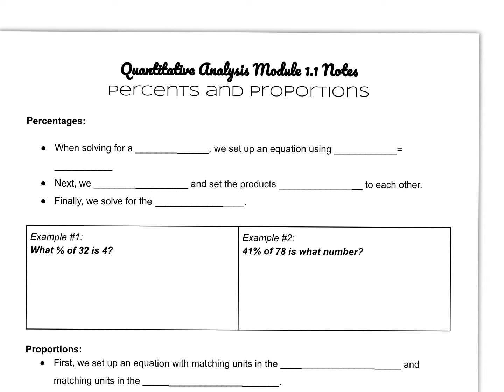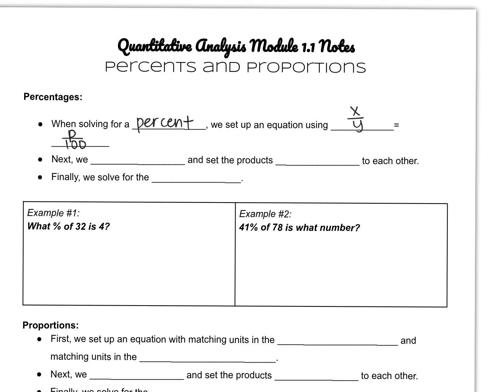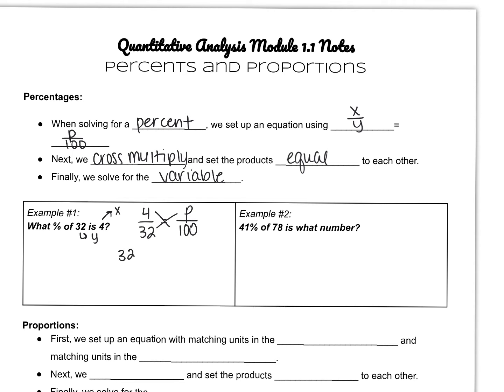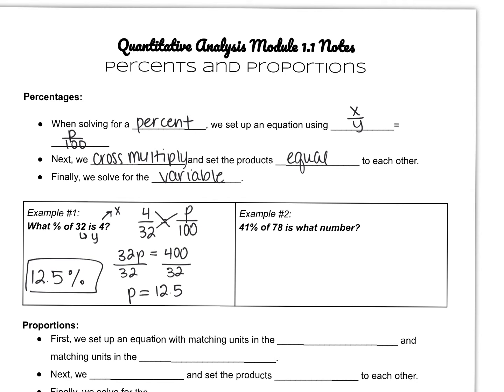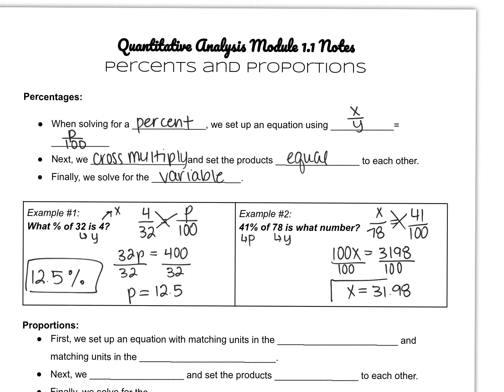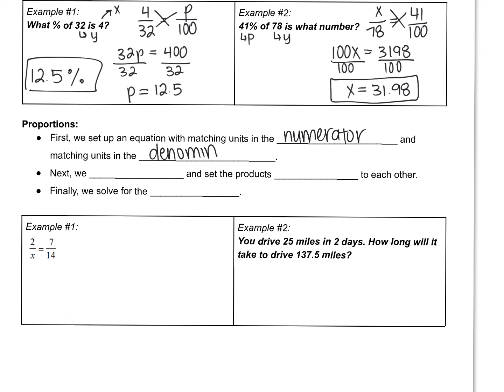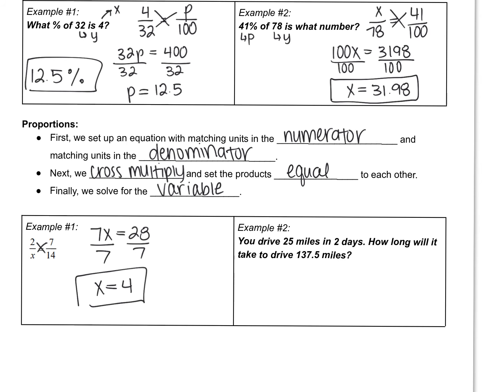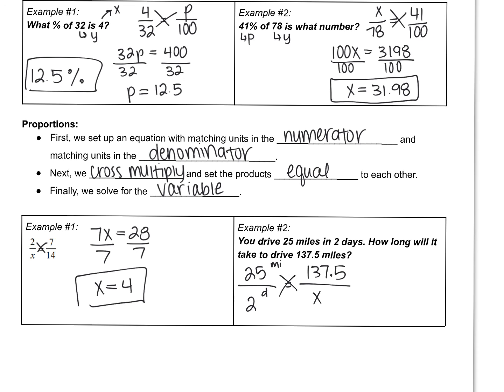Quantitative Analysis 1.1 Notes